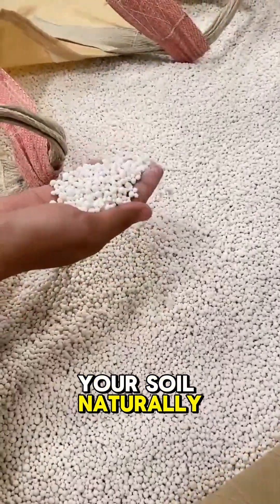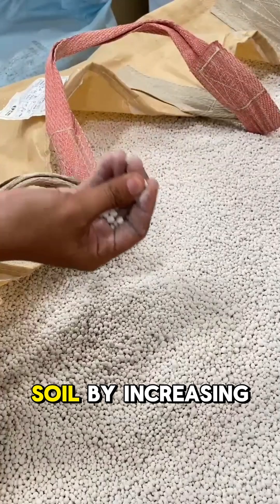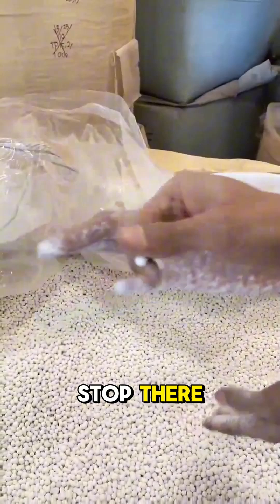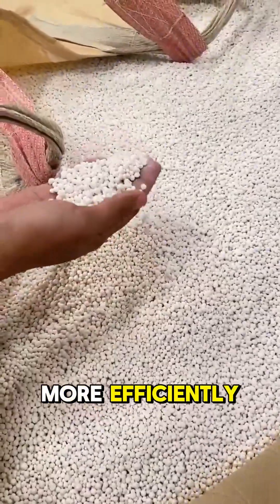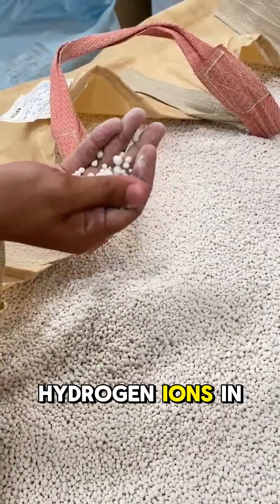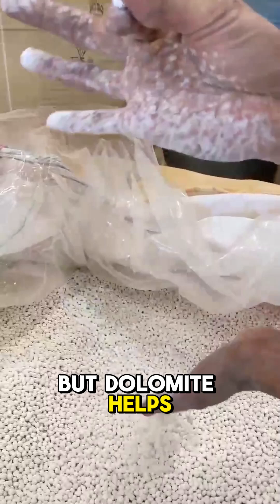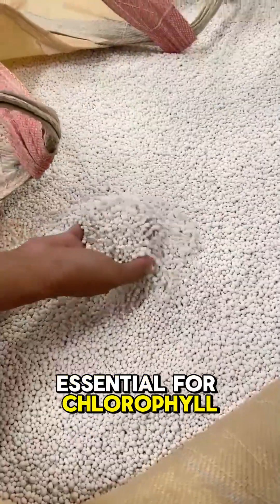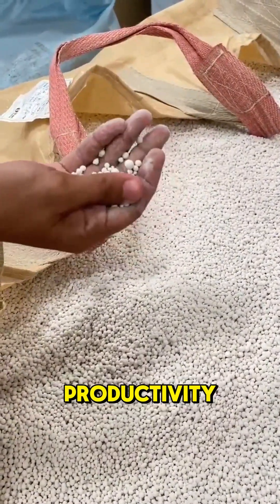Boost Your Soil Naturally with Premium Dolomite Fertilizer! 🌱🌍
Discover how Dolomite Fertilizer (MgO) can transform your soil! 🌿 Neutralizes acidity, provides essential nutrients like calcium & magnesium, and improves soil structure for better crop yields. Proudly produced in East Java, Indonesia 🇮🇩 and shipped worldwide 🌐.